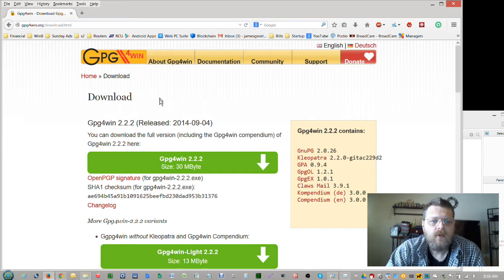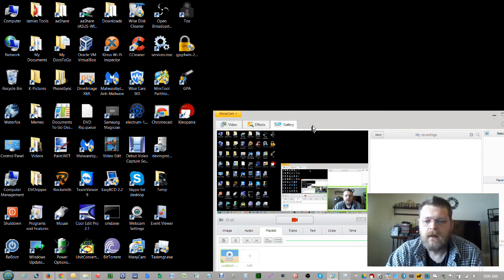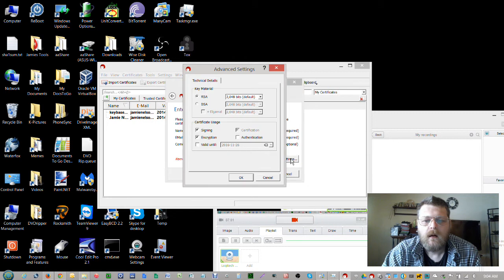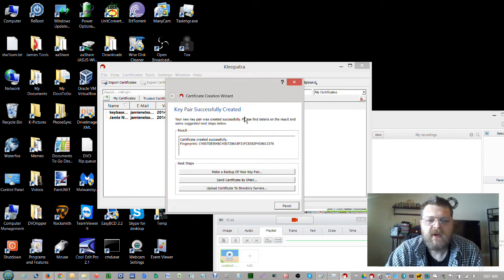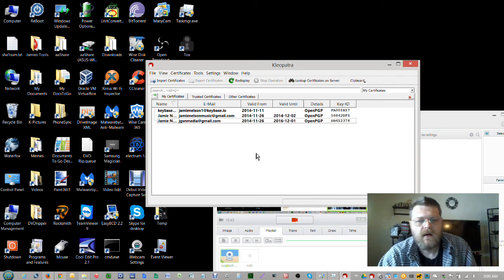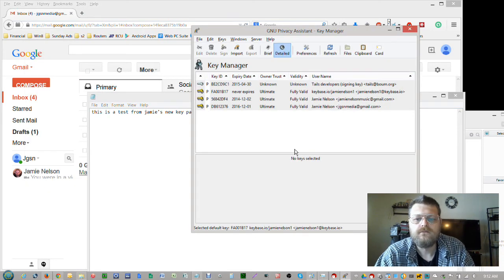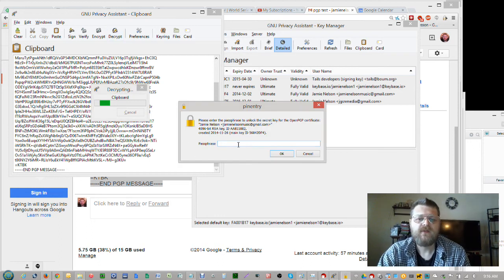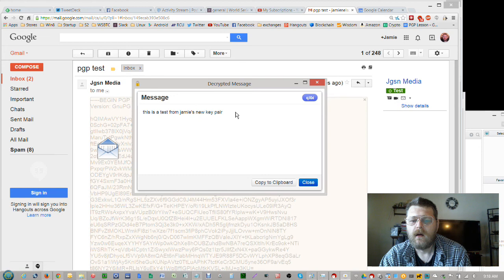Jamie's Windows OS OpenPGP Tutorial, Encrypt your messages using Gpg4Win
This is Part 1 in a series to help people understand OpenPGP and use it on different Operating Systems

Jamie goes step-by-step from downloading GPG4Win from gpg4win.org, creating PGP keys, encrypting a message, and decrypting a message. He shows the Mailvelope browser plugin at the end that makes encrypting webmail much easier.

These may not be best practices for using OpenPGP, but I think they are better than nothing.  For a more in depth lesson see Paul Furley's Why Humans Should Care about Cryptography